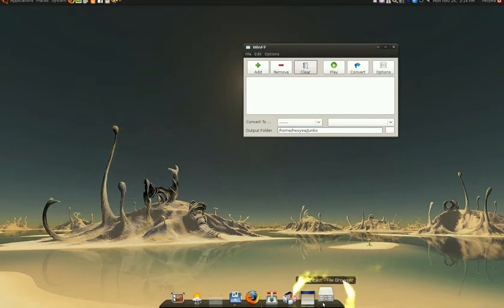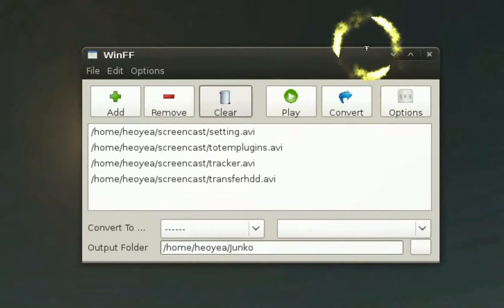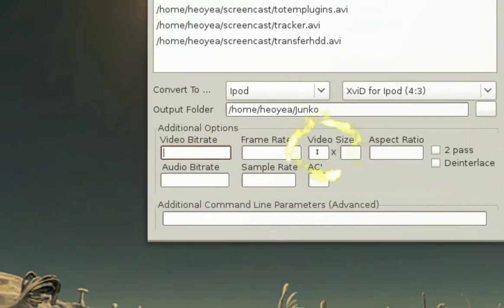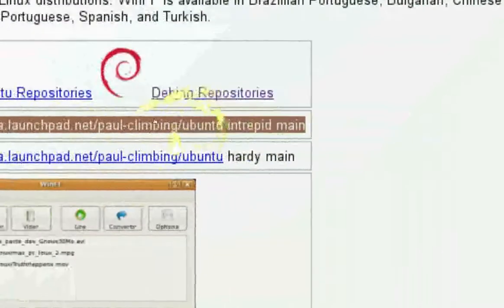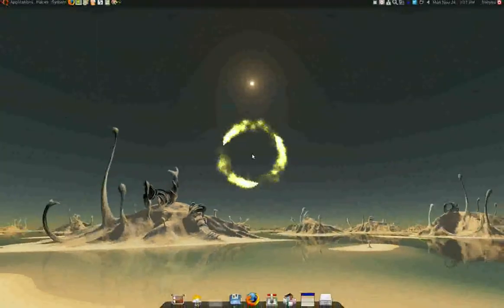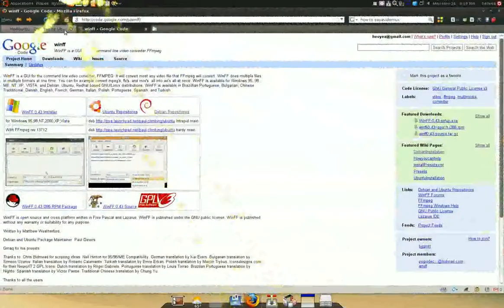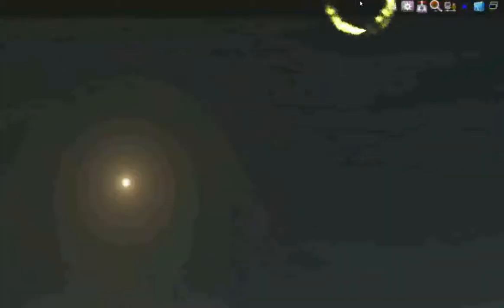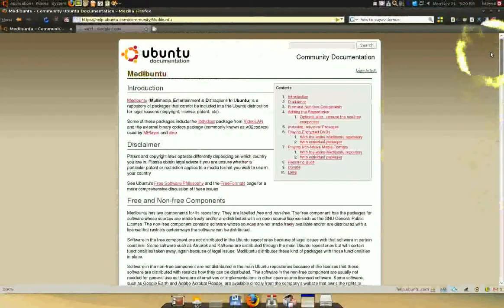PSP Creative Zen Palm iPod DVD Blackberry Converter - WinFF - Ubuntu 8.10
NAME
       winff - video and audio batch converter using ffmpeg

SYNOPSIS
       winff

DESCRIPTION
       This manual page documents briefly the winff command. This manual page was written
       for the Debian(TM) distribution because the original program does not have a manual
       page. Instead, it has documentation pdf format; see below.

       WinFF is a graphical user interface for the command line video converter ffmpeg. It
       runs ffmpeg from the command line. So, you just pick your files and it does the
       rest.

       WinFF doesn't actually convert any video files. It just runs ffmpeg. Therefore, It
       will convert any video file that ffmpeg will convert. Conversely, if ffmpeg will
       not convert the file, then WinFF will not either.